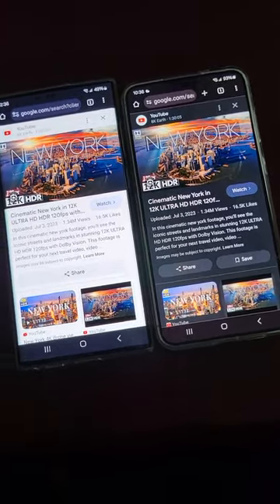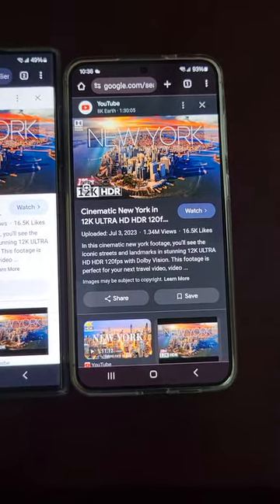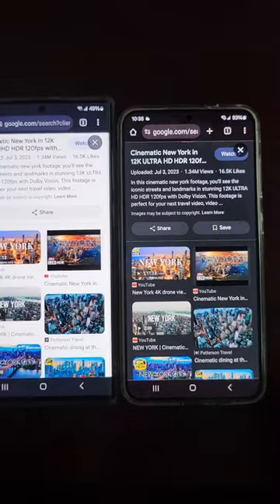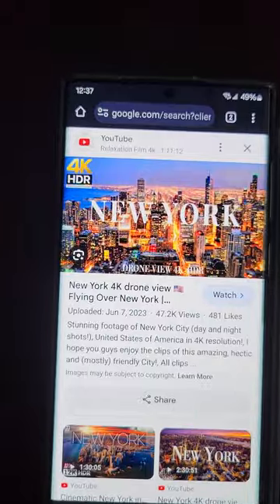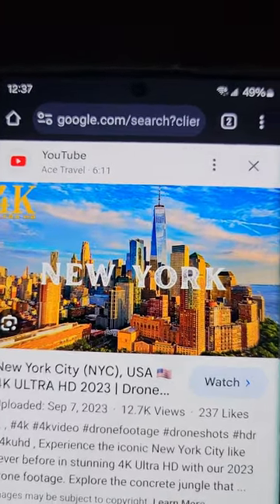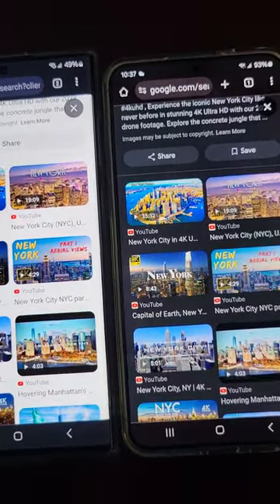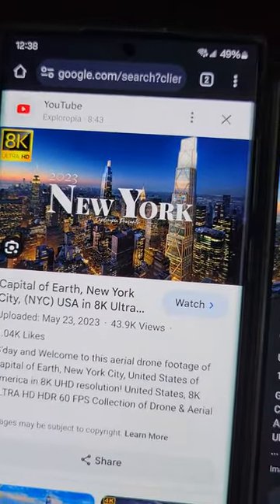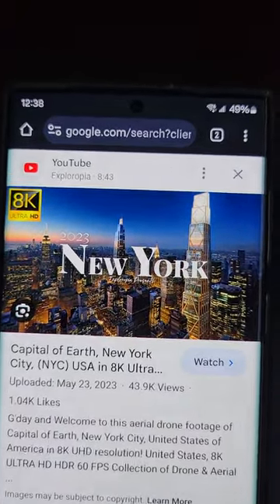S24+ (good screen model) vs S22U Screen Comparison S4 Plus Ultra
S24+vs S22U screen comparison (web photo surfing). See my other vids for more info on the Samsung S24 lineup washed out screen problems from pre-order models.

S24+ last month I returned, along with the S24ultra, because both screens were washed out in clarity/contrast/color/depth. S24+ I received a couple days ago (a month after pre-orders in January, works perfectly. I now prefer the updated model S24+ screen over the S22ultra.